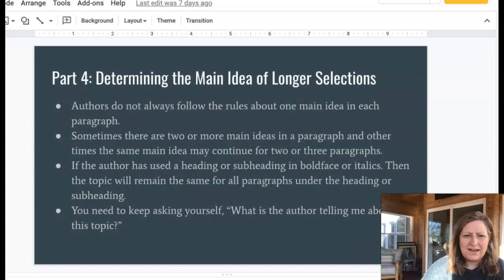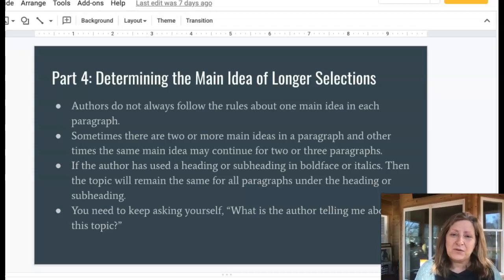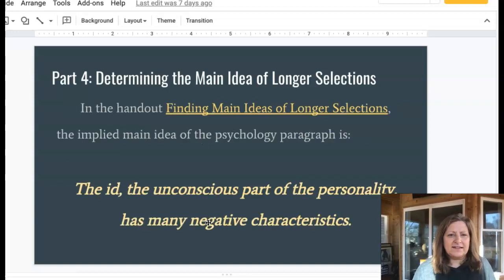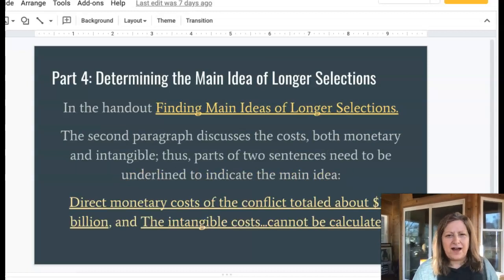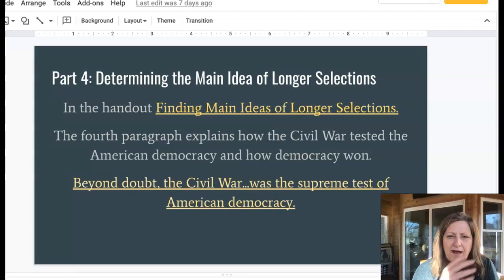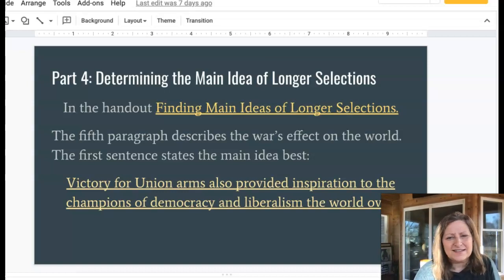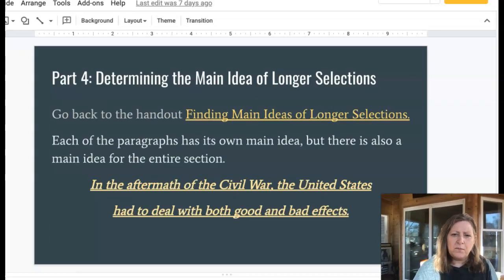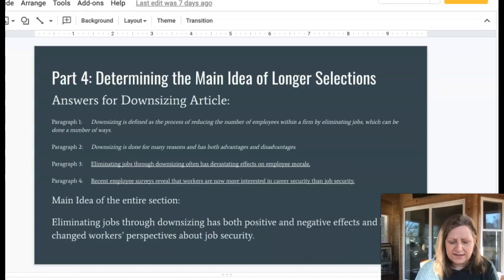Main Idea in Longer Selections